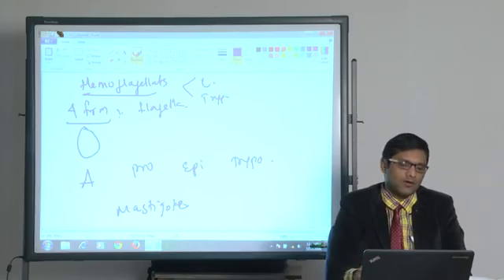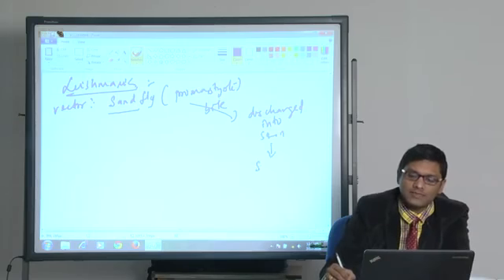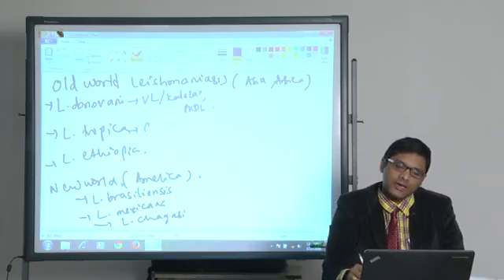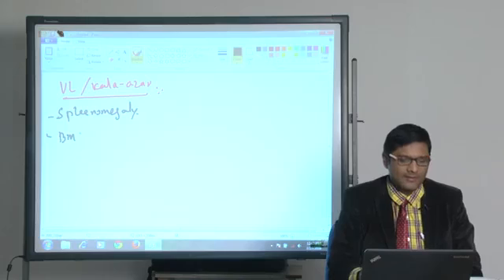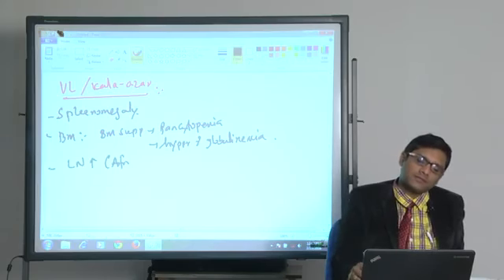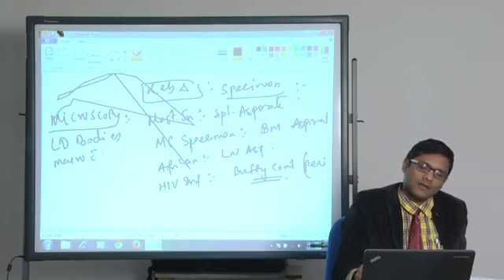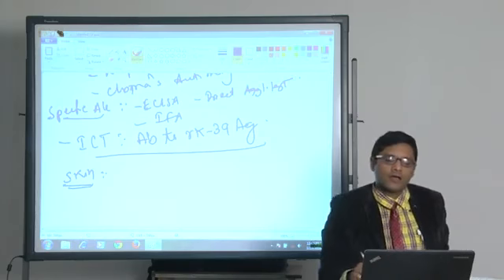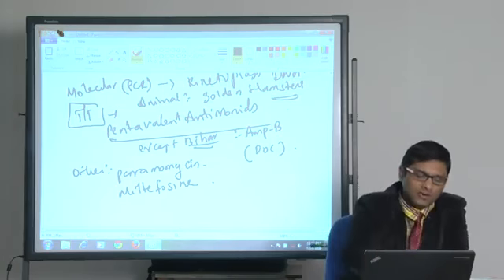LEISHMANIA BY APURBA SASTRY